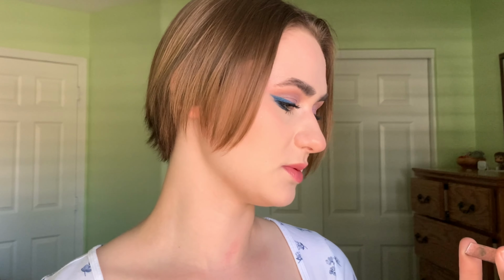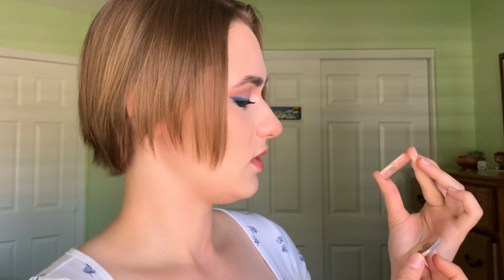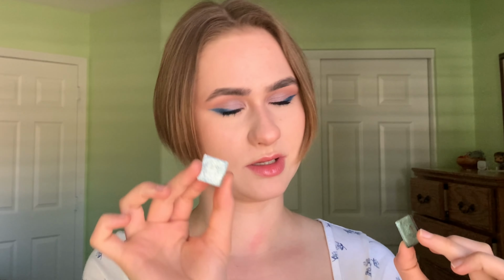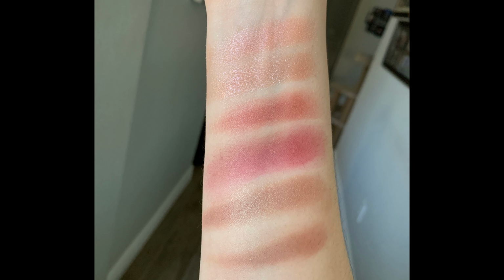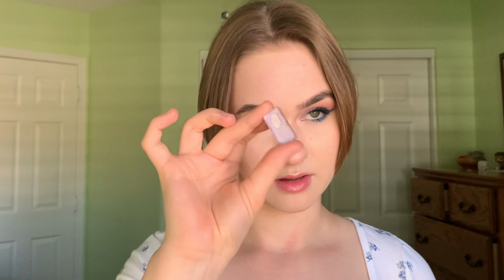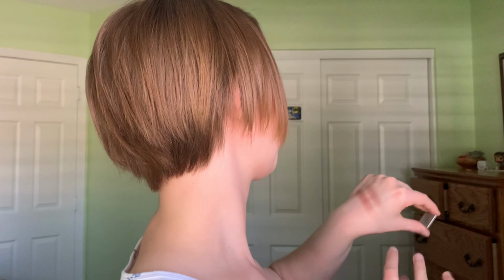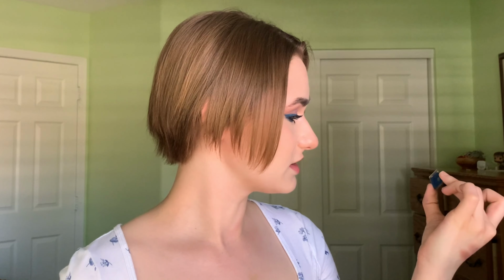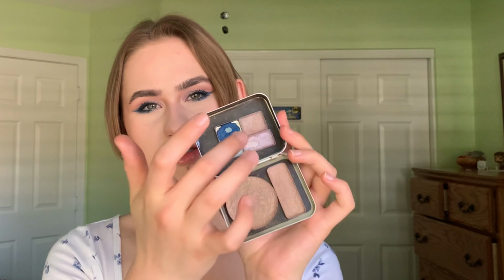Decluttering Old Eyeshadows Through Duping